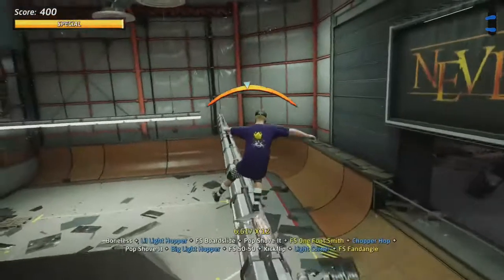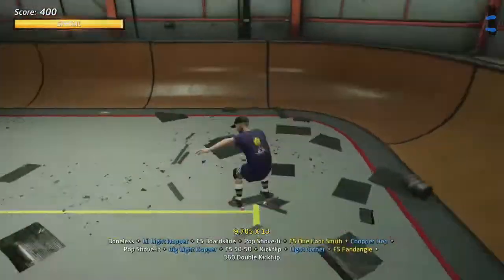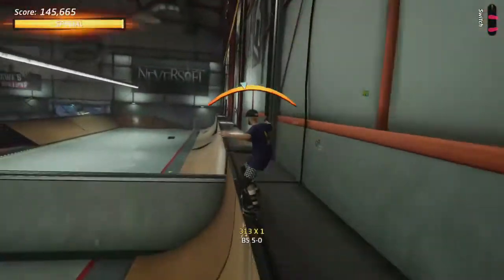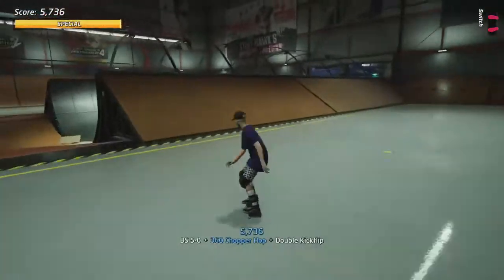Hangar: Hard Get There (Corner Hopper) WITH COMMENTARY GUIDE for Tony Hawk's Pro Skater 1+2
Walkthrough to get there. Step by step instructions and full explanation guide for how to get this hard get there for the remaster of tony hawk's pro skater. Any issues hit me up.
THPS 1+2
Get There
Guide THPS1+2
Hangar
Corner Hopper